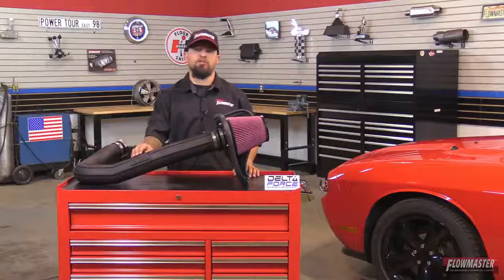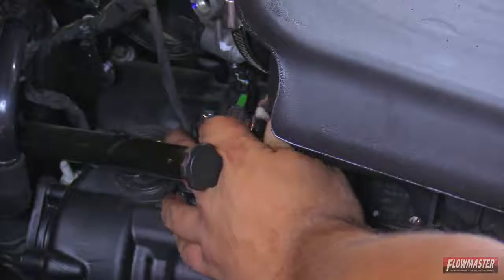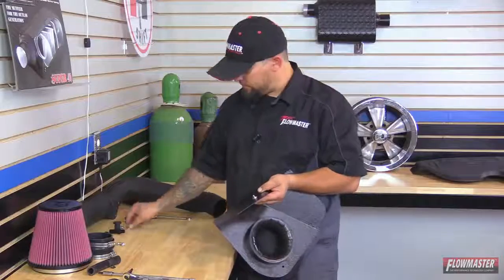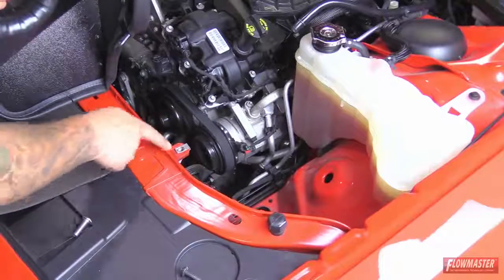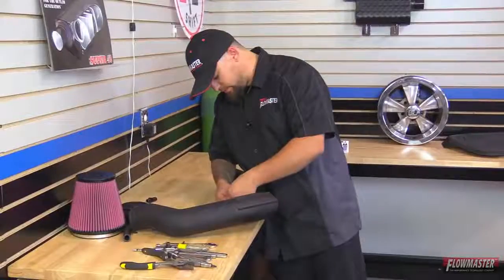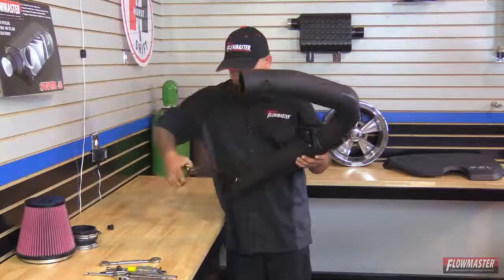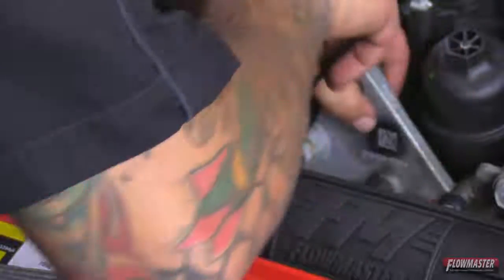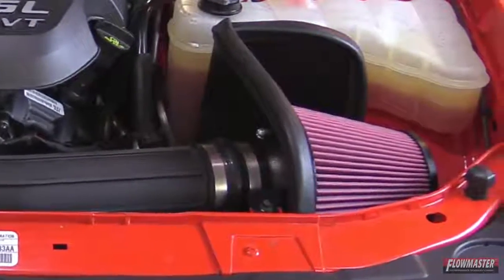Flowmaster Delta Force Cold Air Intake 11 17 Challenger Charger Chrysler 300 300C 3 6L Part #615106